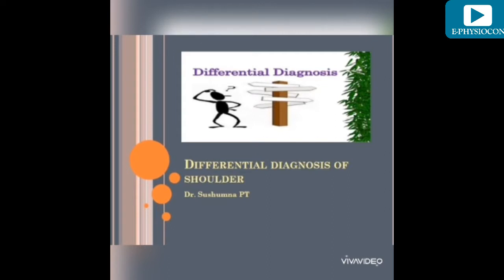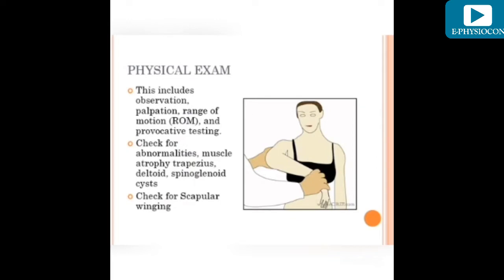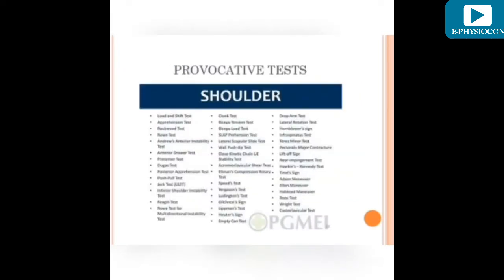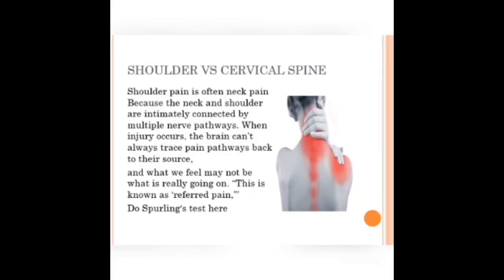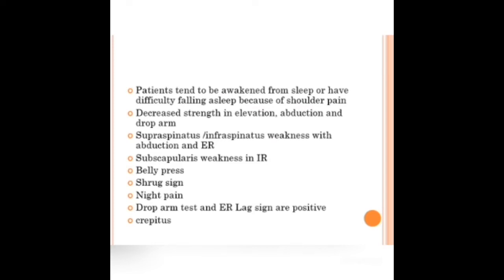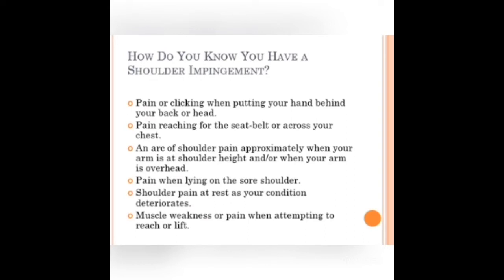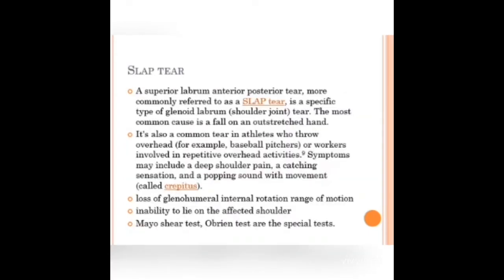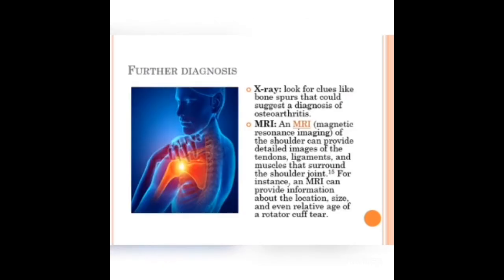E-ENTHUSIAST E-Physiocon: Dr. Sushumna lecture on Differential Diagnosis of Shoulder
Sushumna
BPT, MS (USA) Ntruhs  "I am Sushumna,  working as a Physiotherapist in Hyderabad. I did bachelors of physiotherapy from Hyderabad, India and Masters from California.
I got Mother Theresa award and sthree shakthi puraskaram award in 2017 and Mary McMillan Mother of Physiotherapy award in 2018." Differential Diagnosis of Shoulder

E-PHYSIOCON
1ST INTERNATIONAL PHYSICAL THERAPY ONLINE CONSORTIUM
Learn. Connect. Inspire.

E- Physio Experts
All Physical therapy- Experts Lectures in E-PHYSIOCON will be Pre- recorded and uploaded on YouTube with Scheduled Time. The Resource person will be available online for any query to be resolved in comment section on Video during the scheduled time in conference

E- Enthusiast
All Physical therapy- Enthusiast Lectures in E-PHYSIOCON will be Pre- recorded and uploaded on YouTube with Scheduled Time. The Resource person will be available online for any query to be resolved in comment section on Video during the scheduled time in conference

E- Physio Academics
 All Physio- Academic Presentations will be Pre- recorded and uploaded on YouTube with Scheduled Time. The Judges will be appointed randomly with anonymous scoring with results in Various categories with a time for any query to be resolved in comment section on Video

E- Talent
  All Physio- Academic Presentations will be Pre- recorded and uploaded on YouTube with Scheduled Time. The talent will be judged on 50-50% basis. 50% on Judges Scores and 50% on Viewer ship and likes at end of time stipulation.

physio panda, physiotherapist,  physical therapy, Dr Piyush Jain PT,
E-talent, E-PHYSIOCON, shoulder pain, low back pain low back ache,
physiotherapy treatment, physio, american physical therapy association, physiotherapist career, physical therapy career, physiotherapy congress 2019 conference,physiotherapy, Physiotherapy conference, Galena physiotherapy ,Galena, Galena, marketing physical therapy, Dr piyush jain physiotherapist , iastm, e-physiocon, e-talent, physical therapist